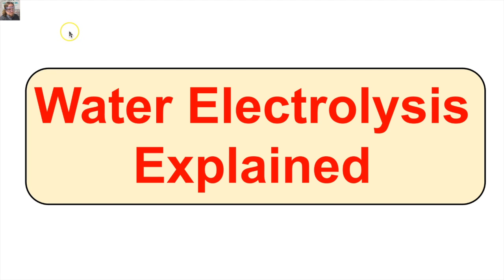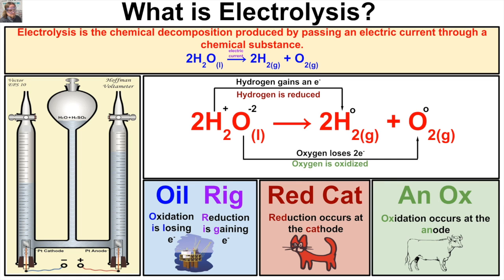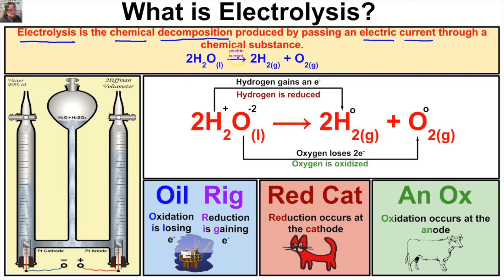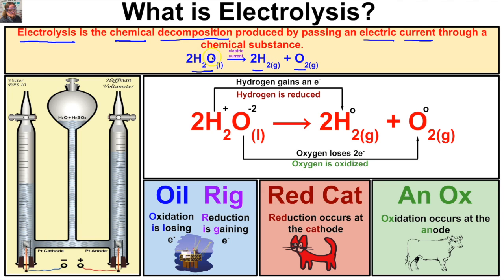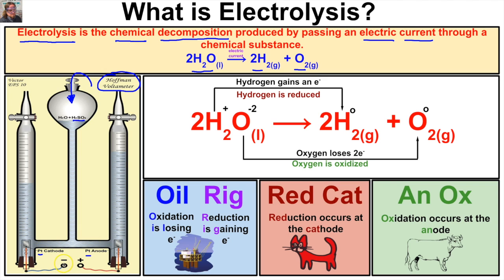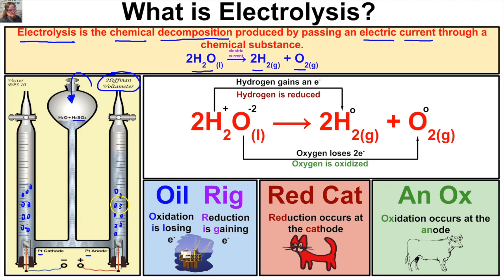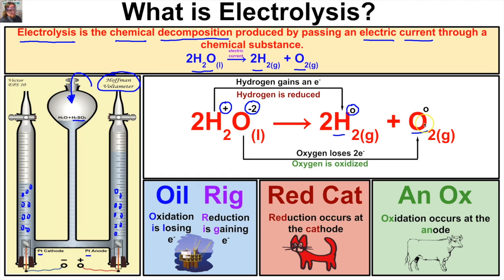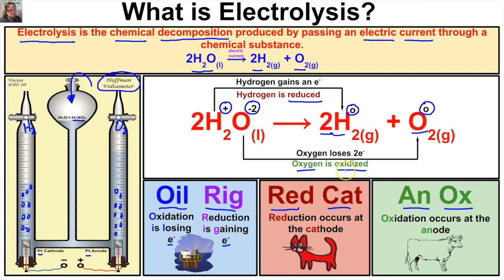Water Electrolysis - Explained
This video is about Water Electrolysis - Original